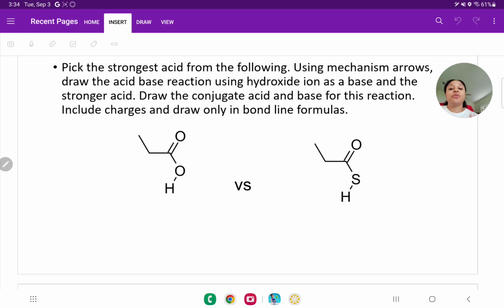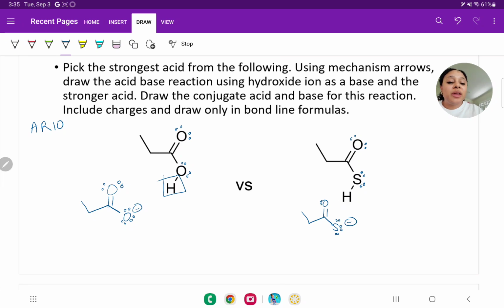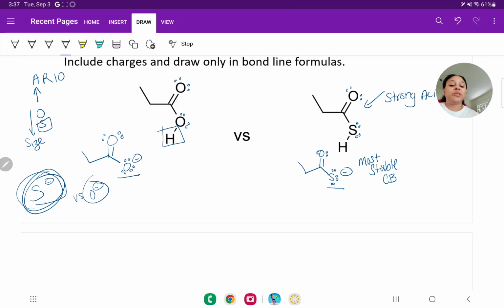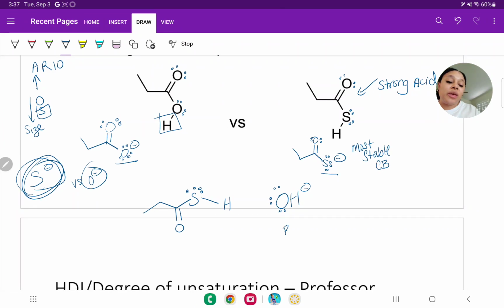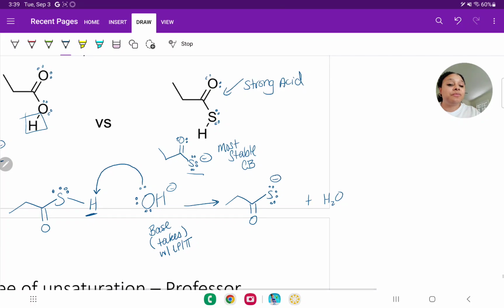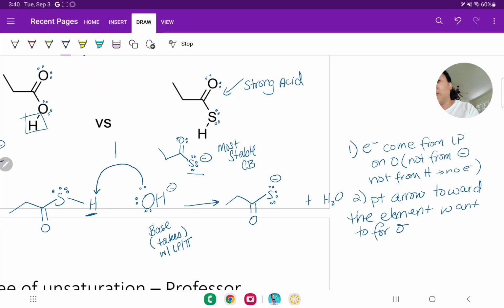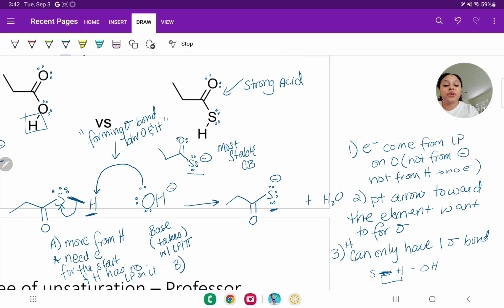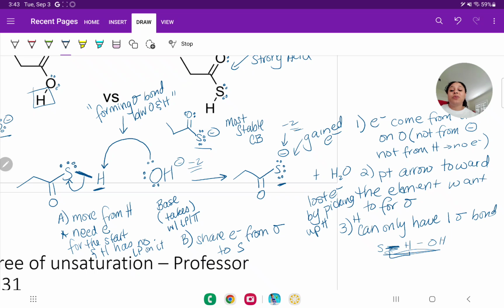CHE 2231 CW 5 answer Fall 2024 review